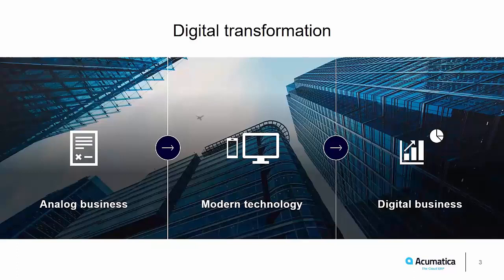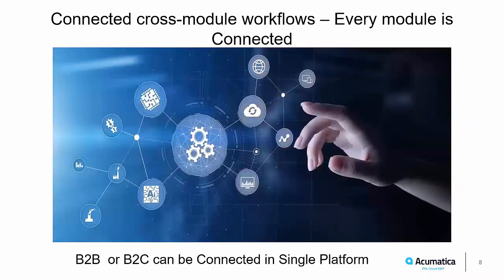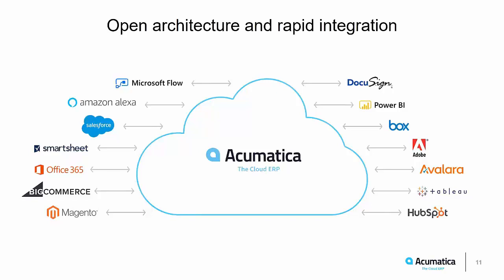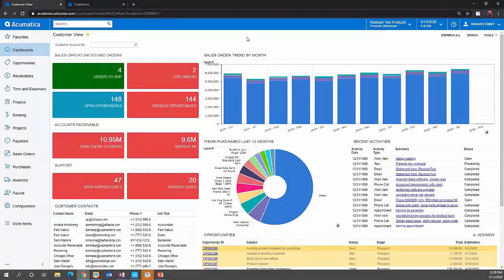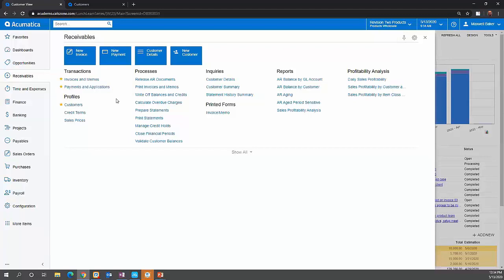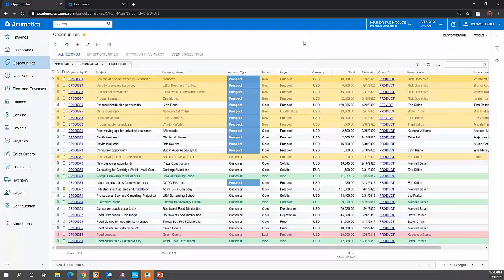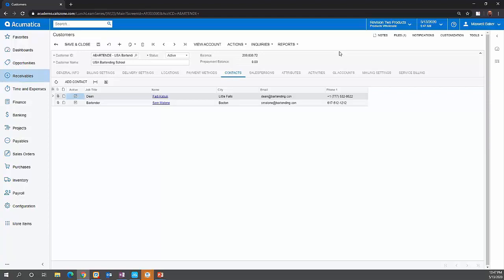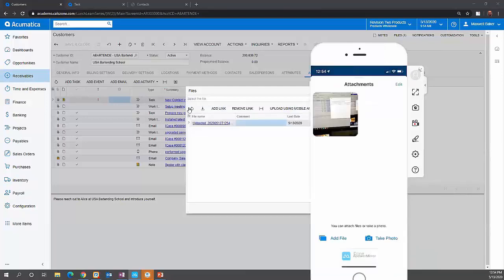Acumatica Lunch & Learn Series Webinar 1 - Overview of Acumatica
Join CAL for part 1 of our Acumatica Lunch & Learn Webinar series, for an introduction to the fastest-growing, true born-in-the cloud ERP solution. See an overview of Acumatica ERP user interface in action, and see how you can interact with your data in ways that currently take multiple systems to accomplish. We will review system navigation, reporting & dashboard functionality as part of this interactive session.